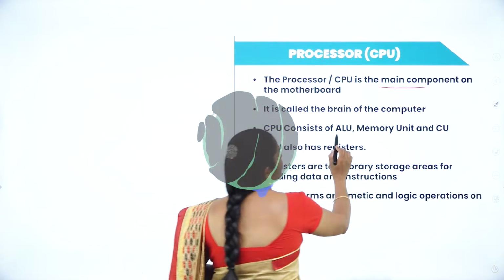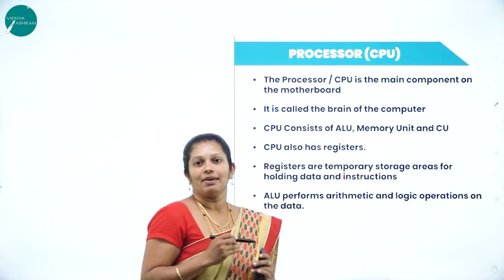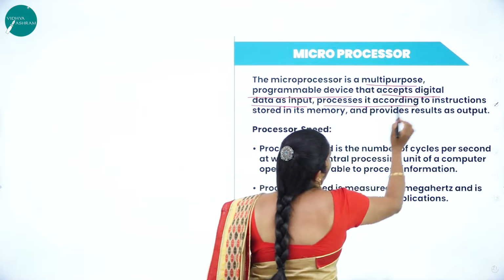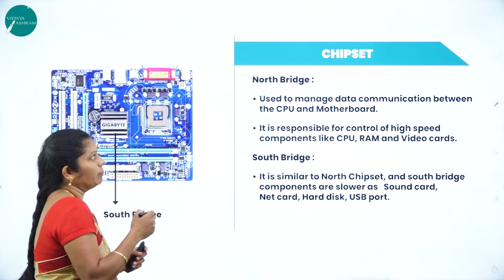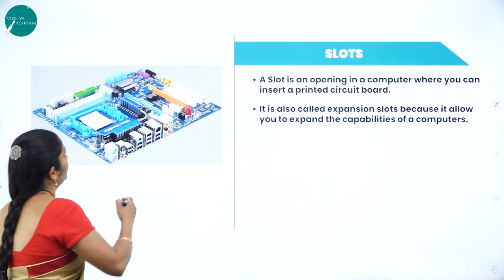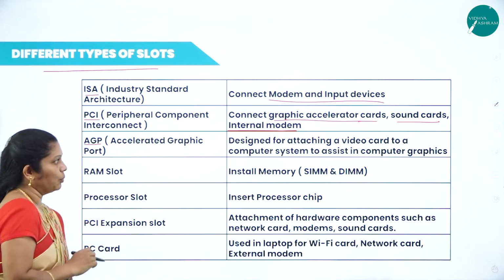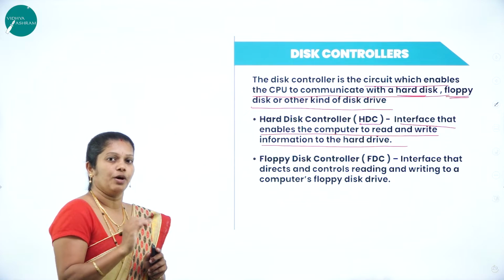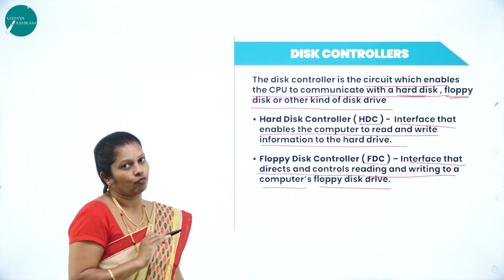DAY 30 | COMPUTER SCIENCE | II PUC | TYPICAL CONFIGURATION OF COMPUTER SYSTEM | L2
Class : II PUC
Stream : SCIENCE AND COMMERCE
Subject : COMPUTER SCIENCE
Chapter Name : TYPICAL CONFIGURATION OF COMPUTER SYSTEM
Lecture : 2